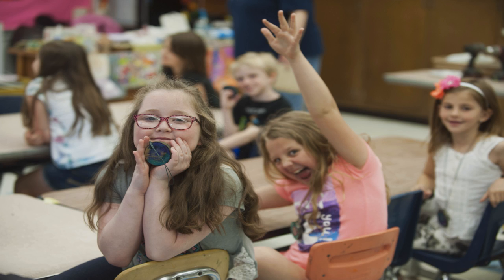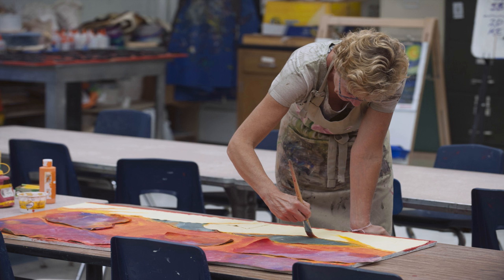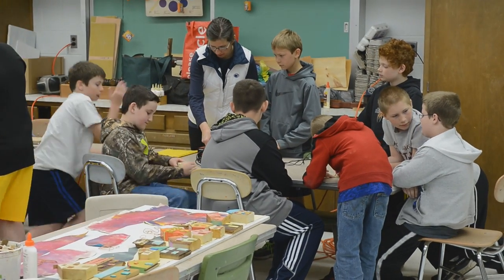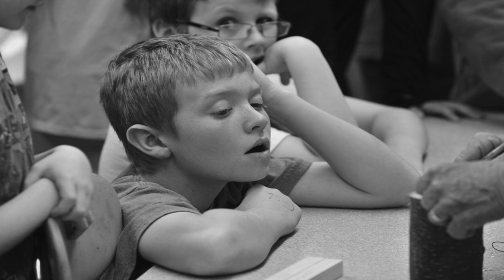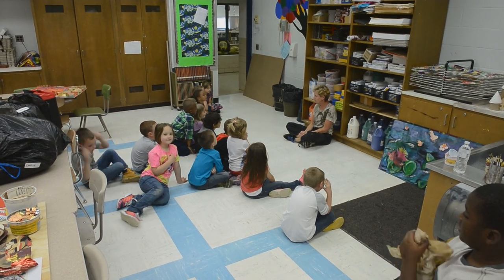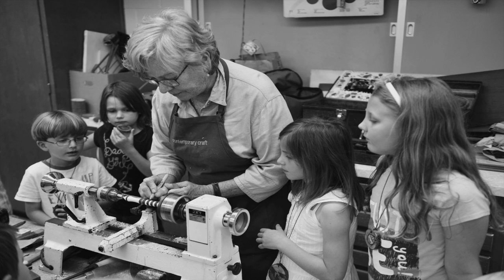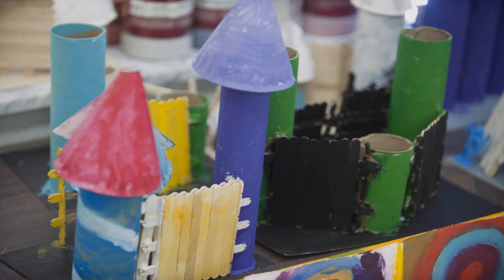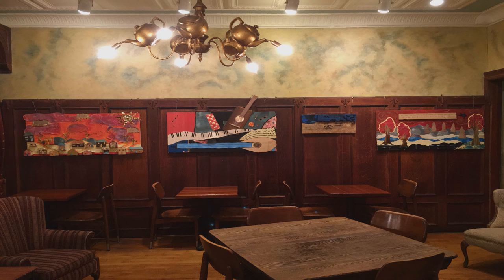Artspath at IUP AIE Impact Story 2